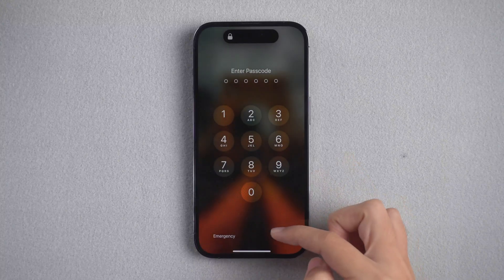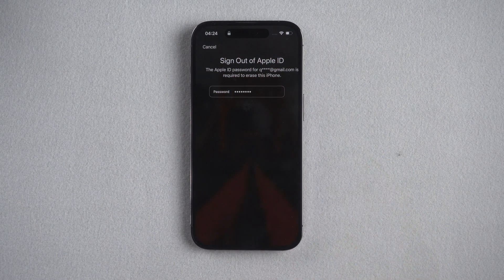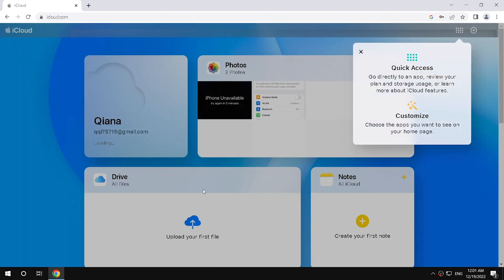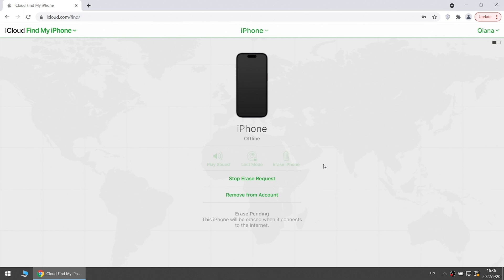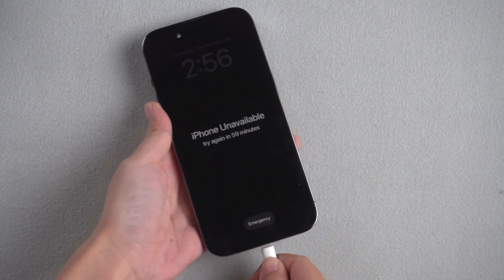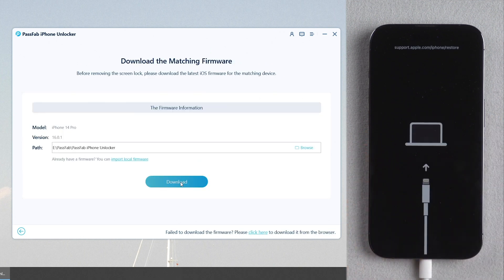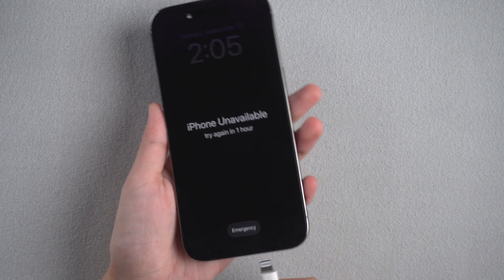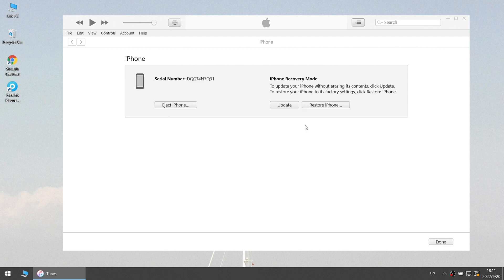[4 Ways] iPhone Security Lockout - How to Unlock iPhone in Security Lockout 2023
iPhone is in Security Lockout? How to unlock iPhone in Security Lockout? Don't worry if you forgot your iPhone passcode, here are 4 methods for you to unlock disabled iPhone.

⏰Timestamps:
00:00 Intro
00:15 Method 1: Erase iPhone with Apple ID password
00:52 Method 2: Reset iPhone from iCloud
02:08 Method 3: Unlock iPhone with PassFab iPhone Unlocker
03:26 Method 4: Unlock iPhone with iTunes

📃Related Article:
iPhone Security Lockout? 3 Steps by Steps Solutions

📖Related Guide:
How to Use PassFab iPhone Unlocker

iPhone Unavailable? Forgot iPhone Passcode? How to Unlock iPhone When Locked Out - 4 Ways

⚠IMPORTANT NOTICE:
2. The remove Apple ID feature of PassFab iPhone Unlocker is designed to help users who forgot their own Apple ID or password to regain access to their device.
3. For devices running iOS 11.4 onwards, the remove Apple ID feature of PassFab iPhone Unlocker will restore the device to factory settings so users can unlock with their passcode.
4. PassFab iPhone Unlocker is unable to obtain access to credentials, compromise personal data or cause serious harm to others. Do not try to violate YouTube community guidelines.

Social Media